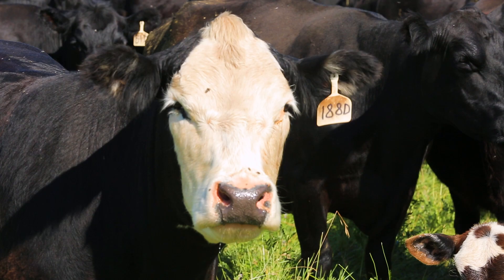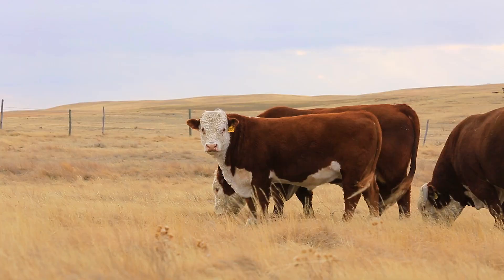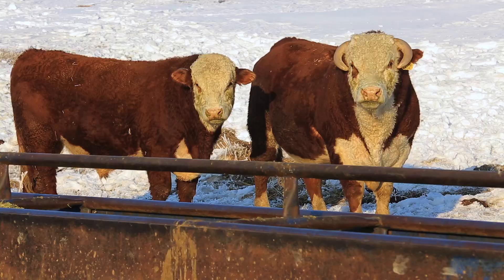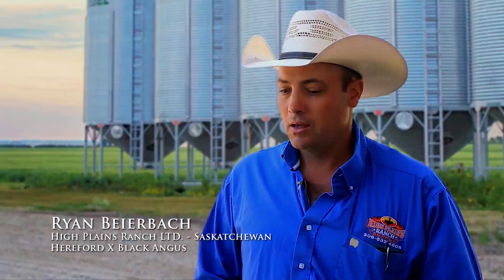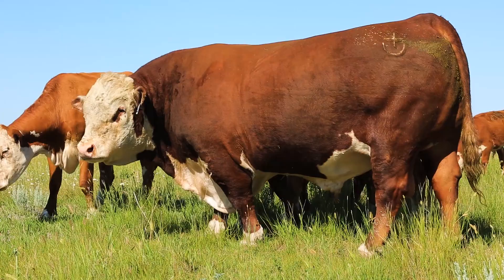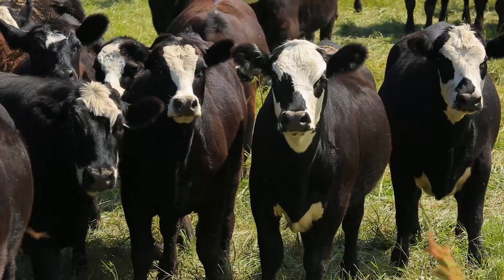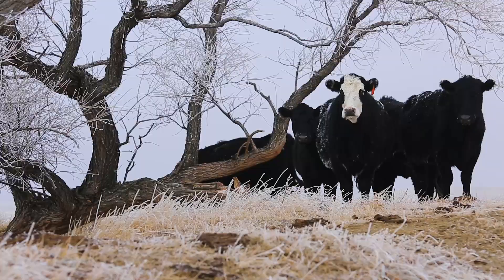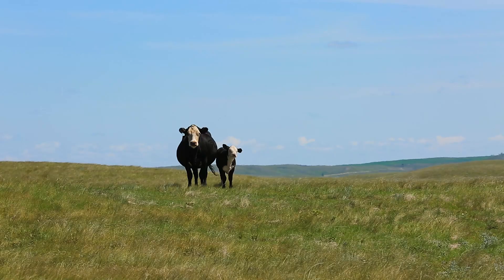The White Face Advantage